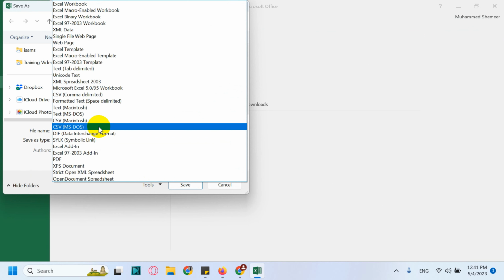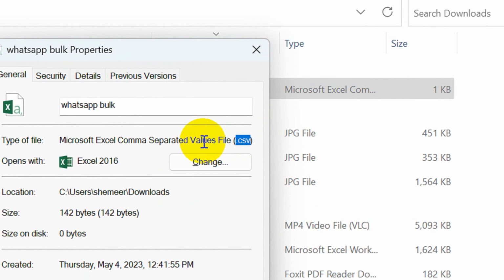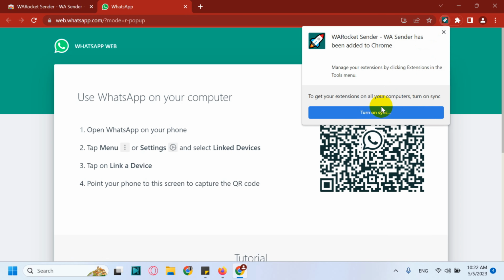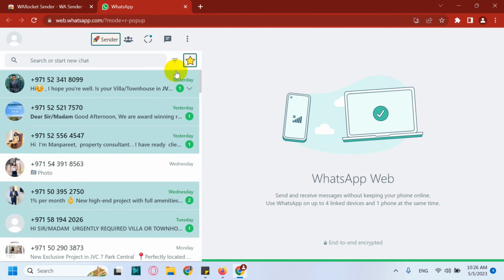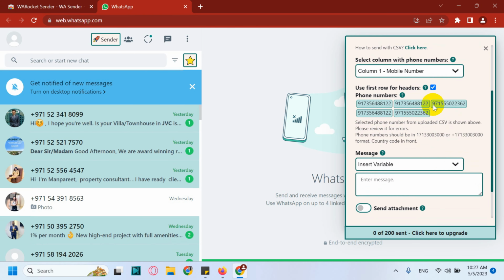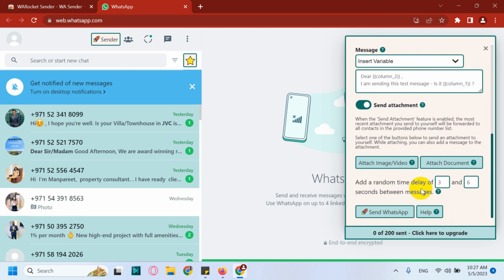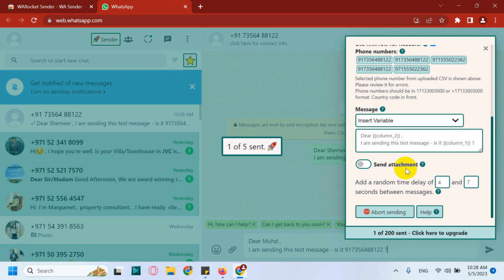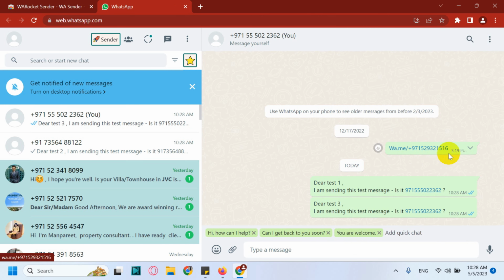How to Send WhatsApp Messages Using Excel Sheet? | WhatsApp Marketing with Excel Sheet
Hi, Here I am showing how to use an excel sheet with the numbers and names to send marketing messages to a large audience.

 Using this user friendly tool, you can save a lot of your time and automate the whatsapp messages for marketing.

Using this method you can send WhatsApp messages to unsaved numbers as well.

You can prepare an excel sheet with the numbers including country code and names on the next column. Save this file as CSV and then you can import the list to the tool and start sending messages.